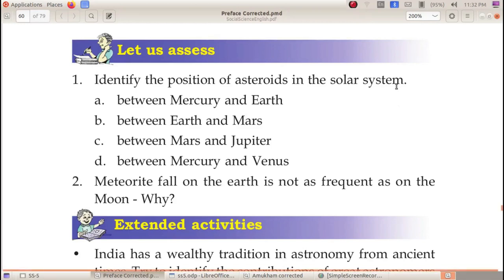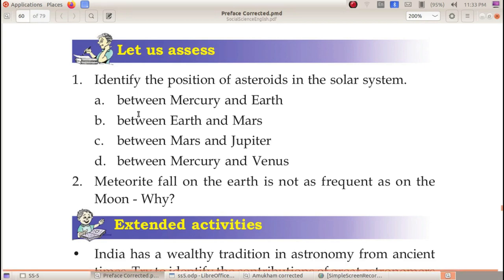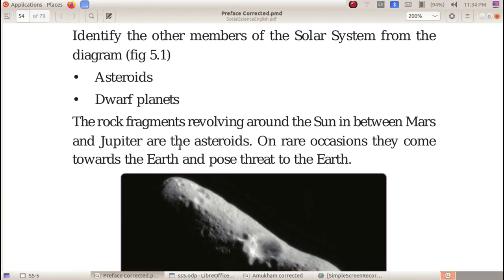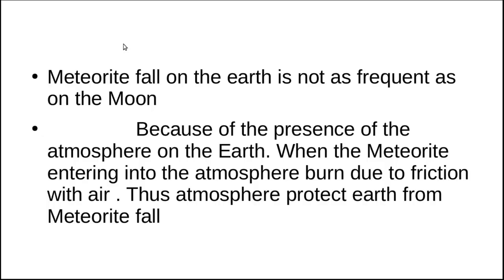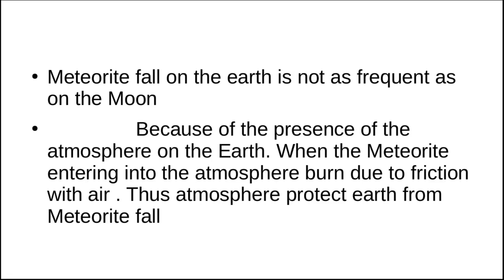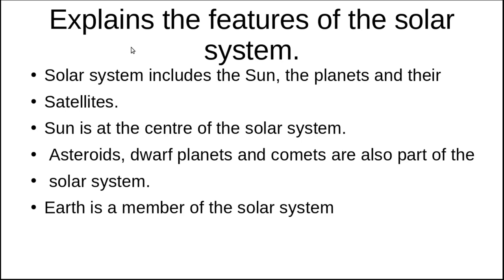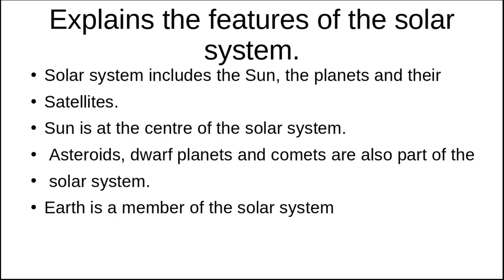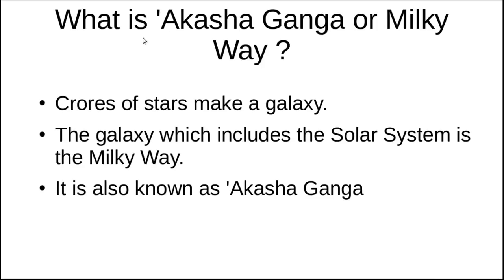Social Science Tutorials Std 5 Chapter 5.4 Universe : A Great Wonder - Planets in the Solar system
Kerala State Syllabus Social Science English Medium Text Book Based Video Tutorials